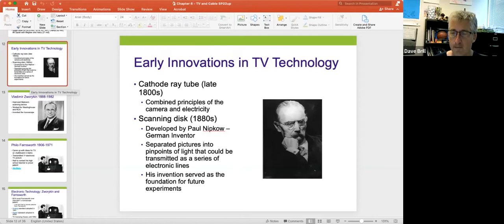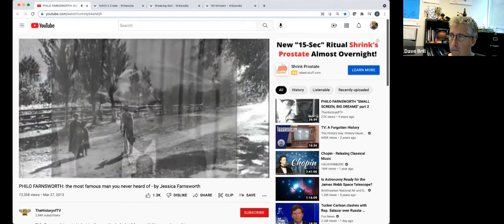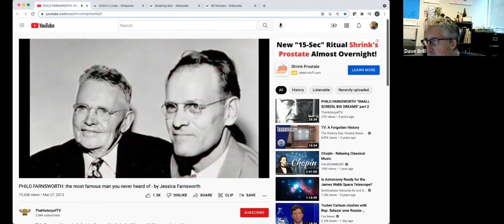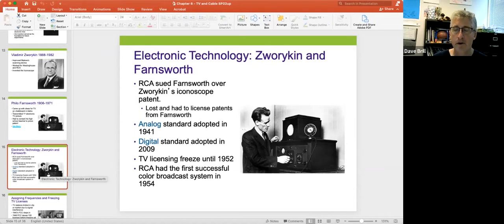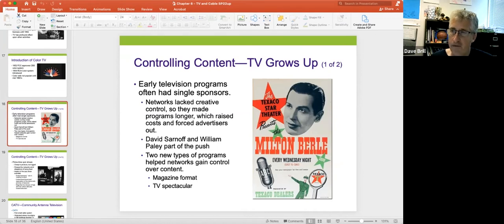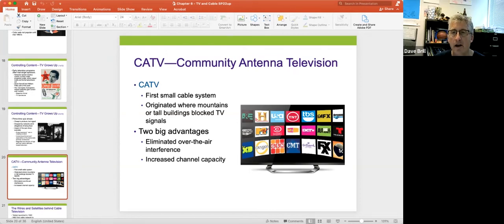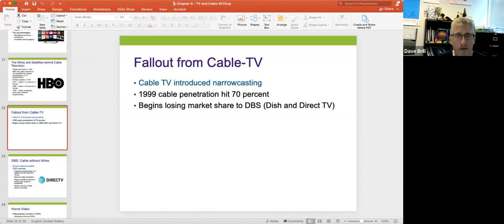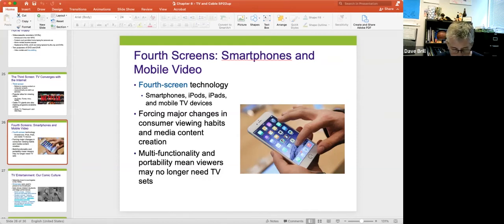Chapter 6 Part 2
In part 2 of Chapter 6: Television and Cable, The Power of Visual Culture we trace the history and evolution of broadcast television including the novelty, emergence and convergence